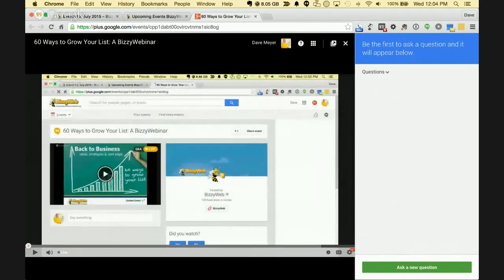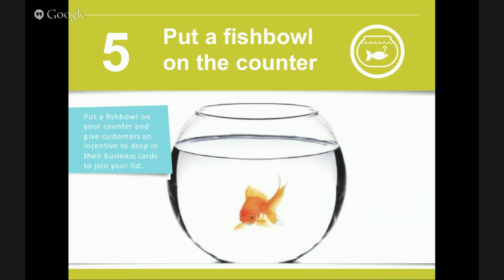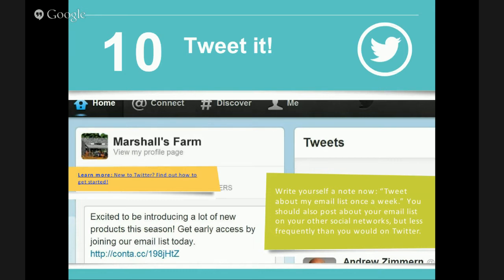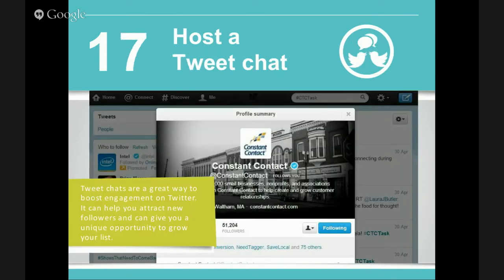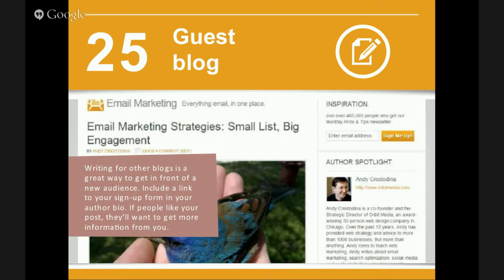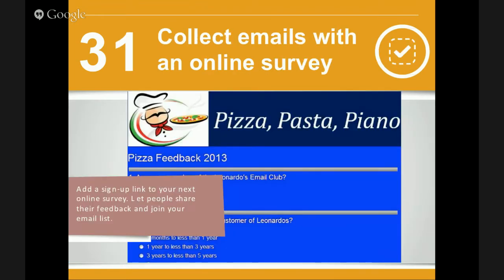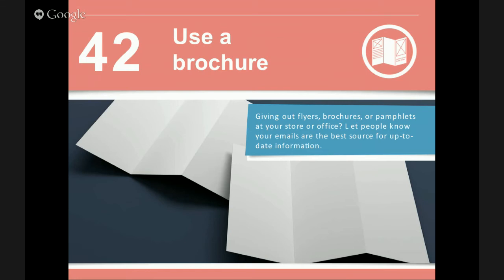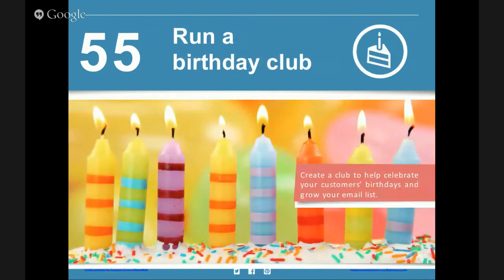60 Ways to Grow Your List: A BizzyWebinar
It’s time to grow your contact list! Join us for “60 Ways to Grow Your List” BizzyWebinar – you’ll leave with ideas and strategies to capture new contacts, grow your list and take action to help move your business forward. Having an interested and qualified list of contacts, that you can stay top of mind with, is vital to every business. Continuing to grow that list is just as important. In this BizzyWebinar we will show you 60 easy ways to grow your contact list today!